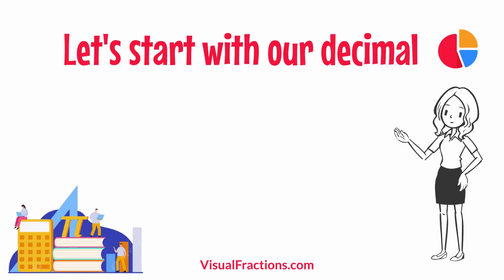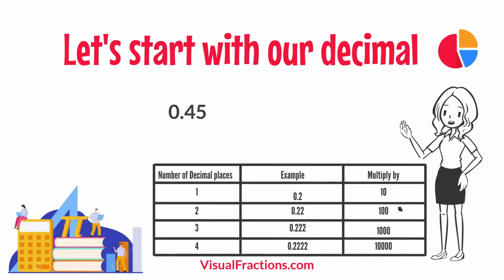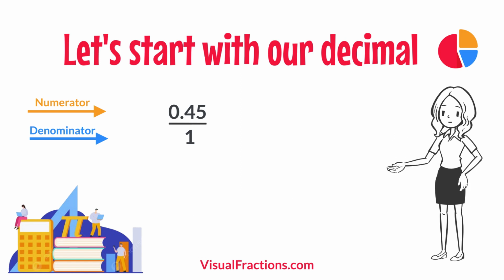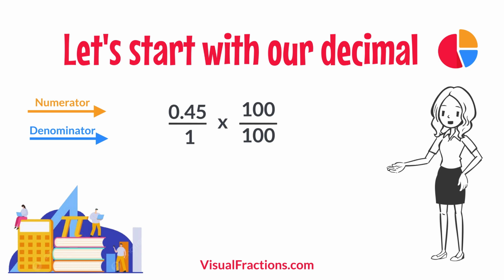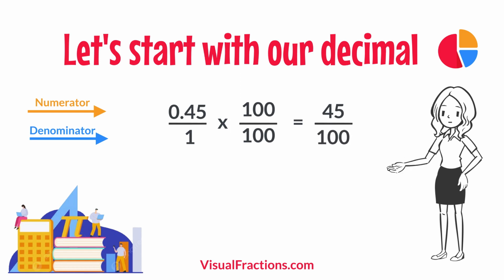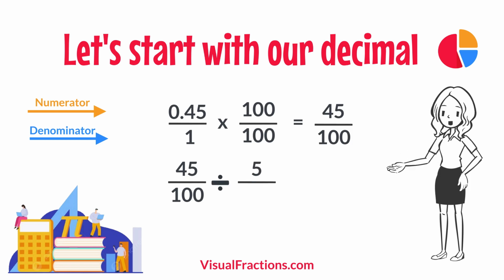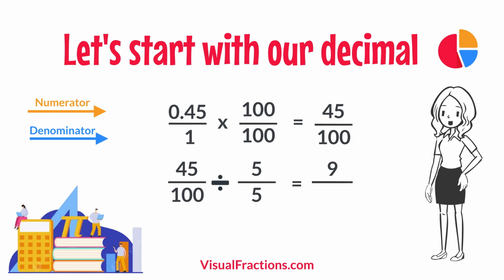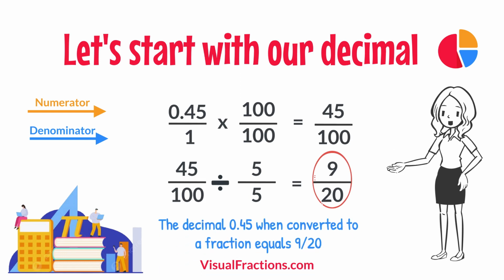What is 0.45 as a Fraction?